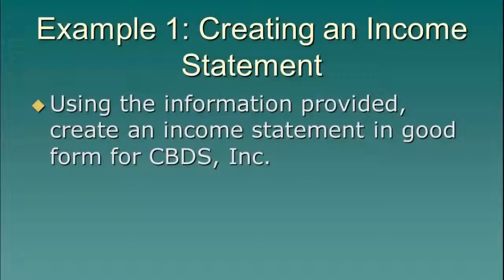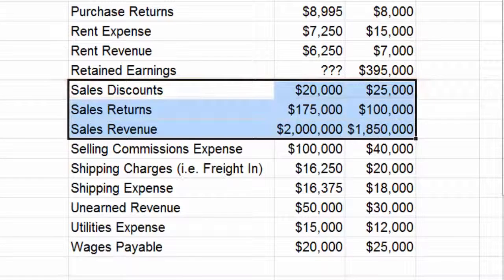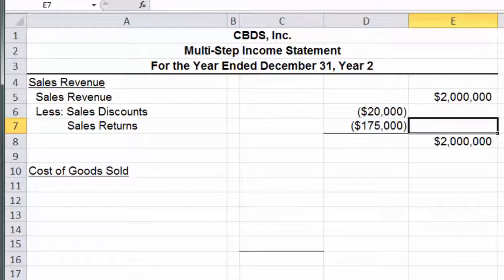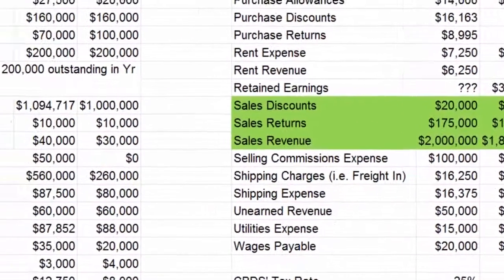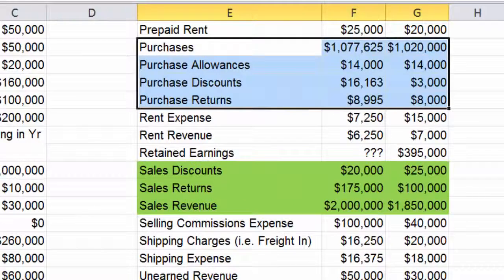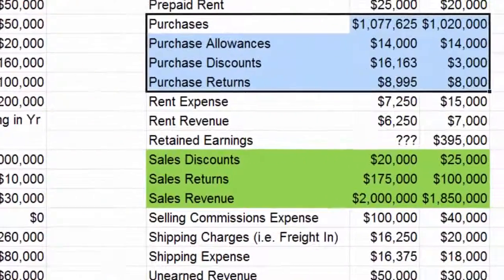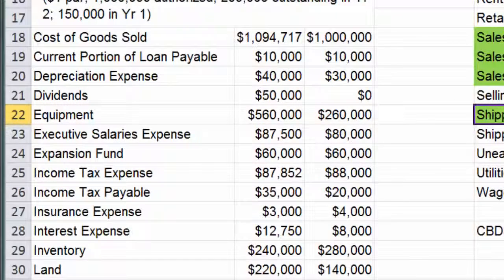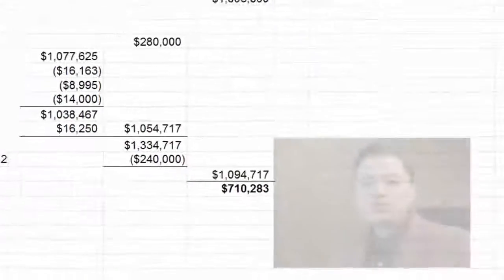ABC Building an Income Statement pt 2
This 2nd segment walks through the first steps to creating an income statement. Specifically, we walk through the basic format of the heading and the calculations of net sales, COGS, and gross profit. The template for the example can be found at the following